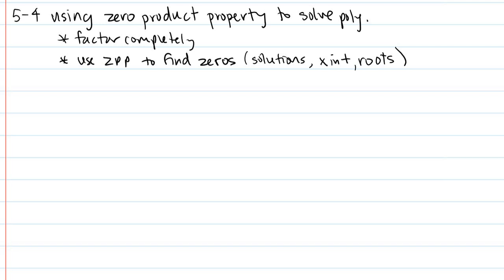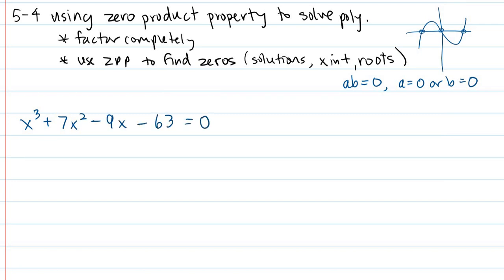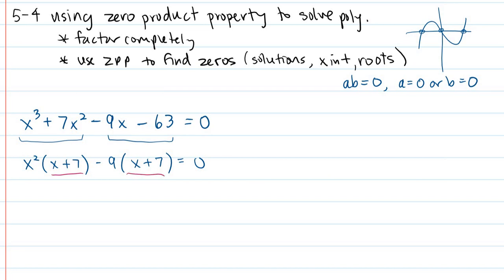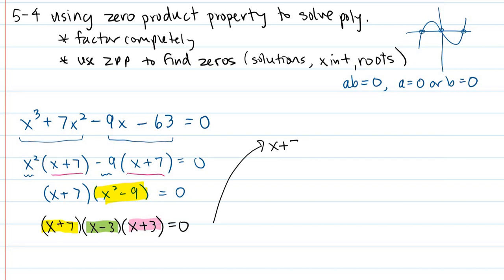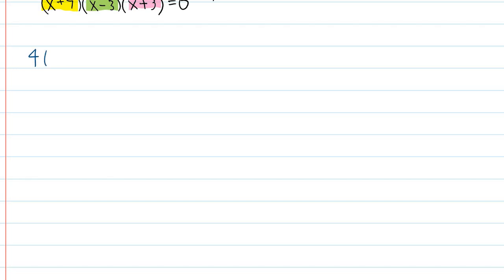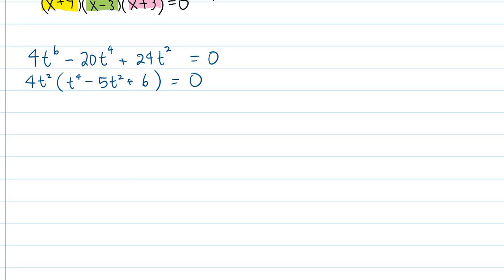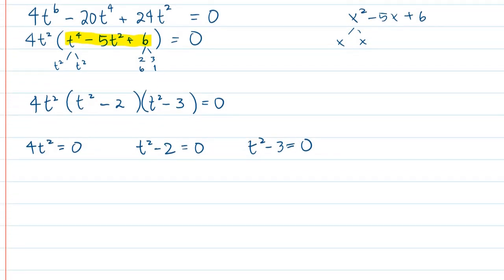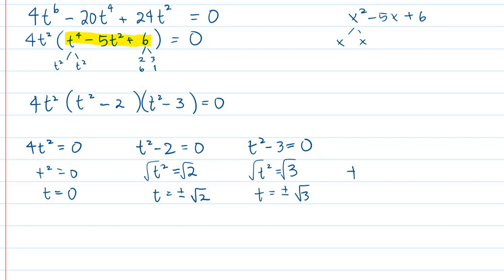aalg2 5 4 poly factor ZPP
Solving polynomials by factoring and using the zero product property